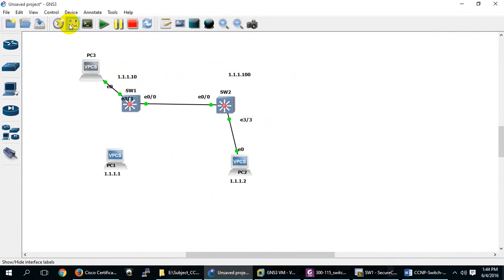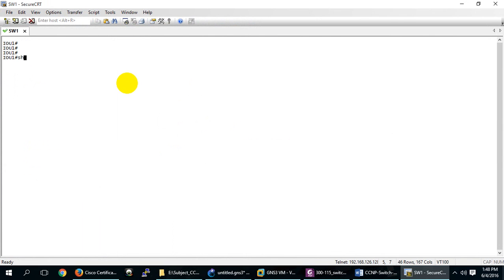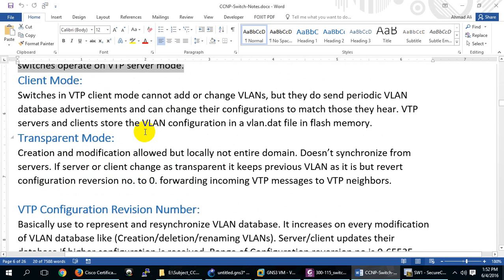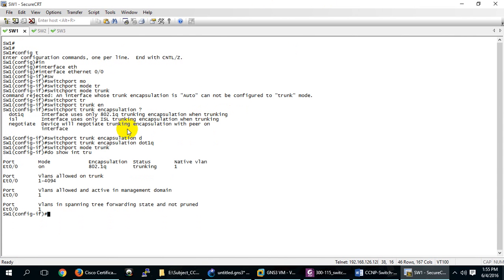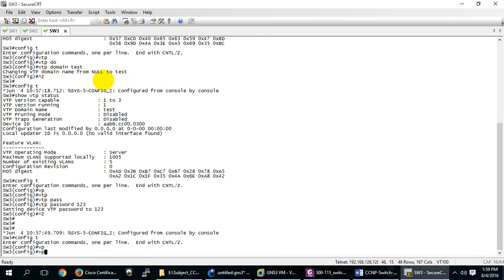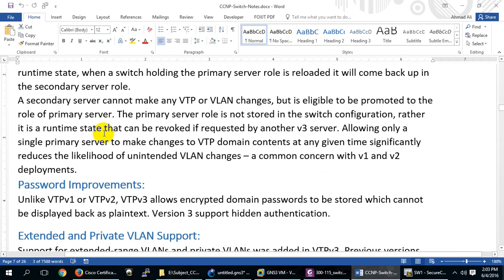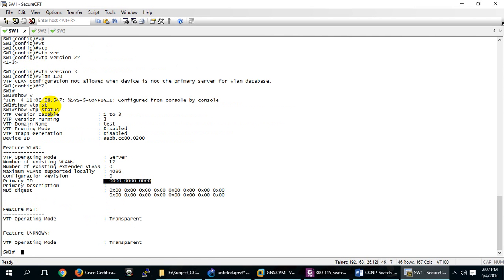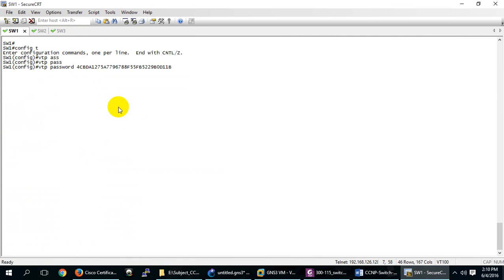VTPv1,VTPv2,VTPv3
Implementing Cisco IP Switched Networks (300-115)
VTPv1, VTPv2, VTPv3, VTP Pruning:
VLAN Trunking Protocol, or VTP, allows VLAN information to be managed from one or more switches and automatically advertised to all switches in the same administrative domain. All VTP-enabled switches in the same VTP domain can then update their VLAN databases to maintain consistency throughout the switched environment. With the alternative being adding and maintaining individual VLANs on each switch, VTP can dramatically increase administrative efficiency. Switches can only participate and be configured for a single VTP domain. Each switch within that domain must have the same VTP domain name configured otherwise VLAN database information will not be synchronized. Because each switch can only be configured with a single VTP domain, it will only listen and act on VTP advertisements it hears that match its own configured VTP domain name. VTP advertises the VLAN ID, name, type, and state for each VLAN. VTP does not advertise which switch interfaces are assigned to VLANs. VLANs must still be assigned to specific access ports using the switchport access vlan command on each switch.
VTP Versions:
VTP is currently have three versions: VTPv1, VTPv2, and VTPv3. VTPv1 is often the default version of VTP running on Cisco IOS switches. Even new platforms that have full VTPv3 support usually default to VTPv1 unless configured otherwise. VTPv1 and VTPv2 provides basic VLAN learning across normal-range VLANs only (1-1005).
VTP Version 1 & 2 Modes:
Server Mode:
Switches in VTP server mode have full control to add and make changes to VLANs. All changes are advertised out to all other switches. Each domain has at least one VTP server. By default, switches operate on VTP server mode.
Client Mode:
Switches in VTP client mode cannot add or change VLANs, but they do send periodic VLAN database advertisements and can change their configurations to match those they hear. VTP servers and clients store the VLAN configuration in a vlan.dat file in flash memory.
Transparent Mode:
Creation and modification allowed but locally not entire domain. Doesn’t synchronize from servers. If server or client change as transparent it keeps previous VLAN as it is but revert configuration reversion no. to 0. forwarding incoming VTP messages to VTP neighbors.
VTPv3:
VTPv3 a more stable and secure. Extended-range VLANs are supported only in VTP version 3. If converting from VTP version 3 to VTP version 2, VLANs in the range 1006 to 4094 are removed from VTP control.
Primary and Secondary Server Roles:
VTPv3 split the server role into two groups – primary servers and secondary servers. A primary server can modify VLANs and their attributes in the same way v1 and v2 servers could. There can only be a single primary server per domain however. Since the primary server role is a runtime state, when a switch holding the primary server role is reloaded it will come back up in the secondary server role.
A secondary server cannot make any VTP or VLAN changes, but is eligible to be promoted to the role of primary server. The primary server role is not stored in the switch configuration, rather it is a runtime state that can be revoked if requested by another v3 server. Allowing only a single primary server to make changes to VTP domain contents at any given time significantly reduces the likelihood of unintended VLAN changes – a common concern with v1 and v2 deployments.
Password Improvements:
Unlike VTPv1 or VTPv2, VTPv3 allows encrypted domain passwords to be stored which cannot be displayed back as plaintext. Version 3 support hidden authentication.
Extended and Private VLAN Support:
Support for extended-range VLANs and private VLANs was added in VTPv3. Previous versions required transparent mode if extended VLANs were used.
VTP Off Mode:
VTPv3 supports a new “off” mode in which the switch does not participate in VTP operations and drops all VTP messages. VTPv3 also allows disabling VTP on a per-trunk interface.
Configuration Revision Numbers:
the revision number can only be set to 0 by modifying the VTP domain name or by configuring a VTP password.
Description and Commands:
Check VTP output details
SW# show vtp status
Change the VTP version to 2
SW(config)vtp version 2
Configure VTP Domain Name
SW(config)vtp domain Test
Configure VTP Pruning
SW(config)vtp pruning
Set VTP password
SW(config)vtp password test
Change the VTP version to 3
SW(config)vtp version 3
Set primary server in enable mode
SW# vtp primary
Disabled VTPv3
SW(config)vtp mode off